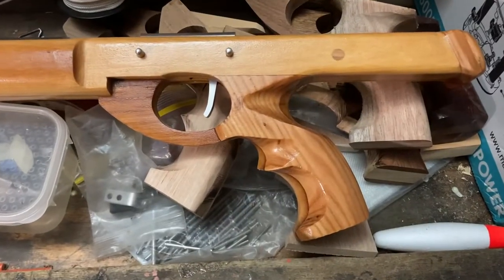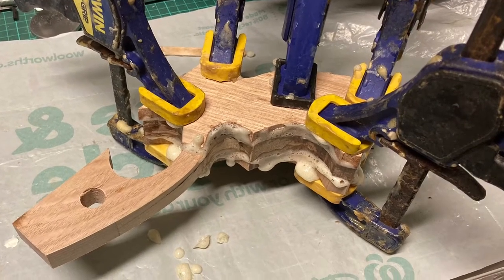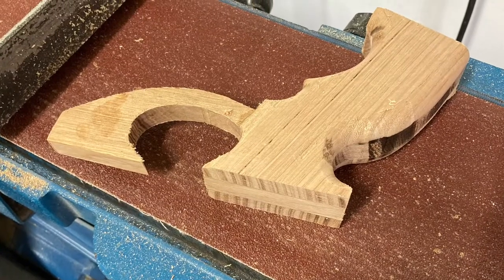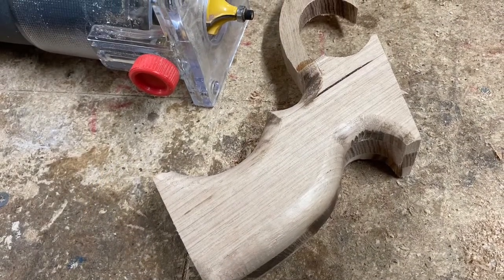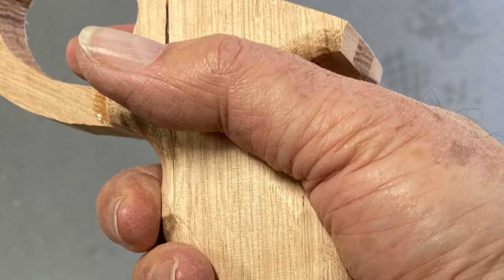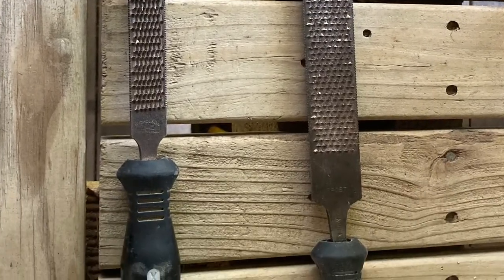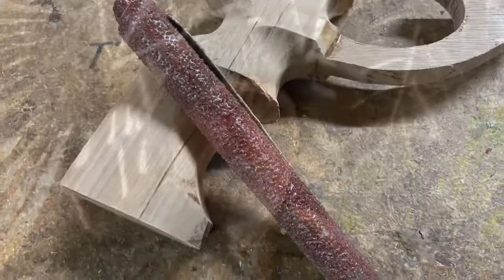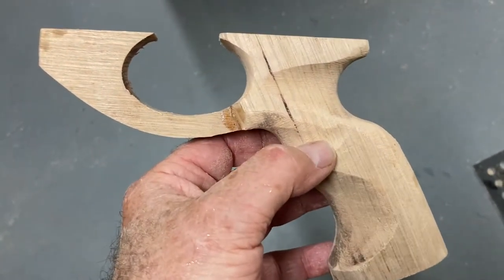Handle : shaping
Pistol grip, handle, wood, timber, speargun, fit, hand